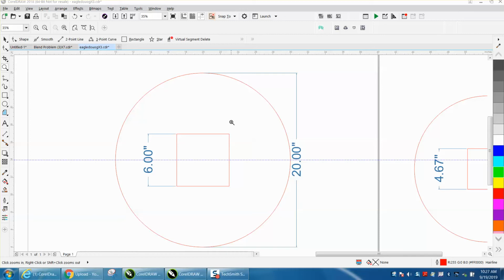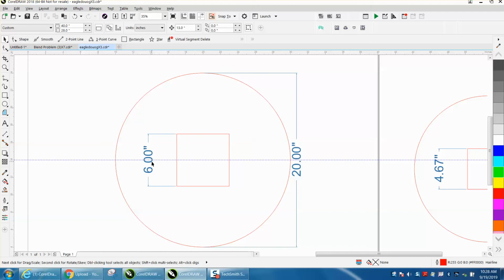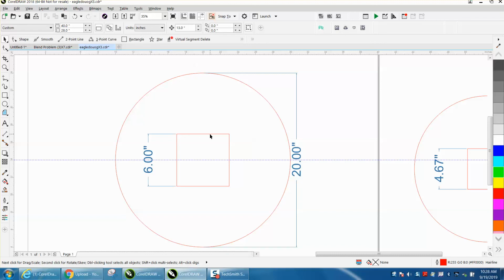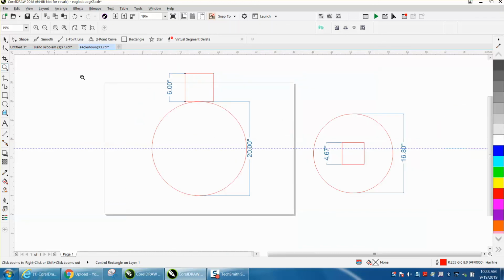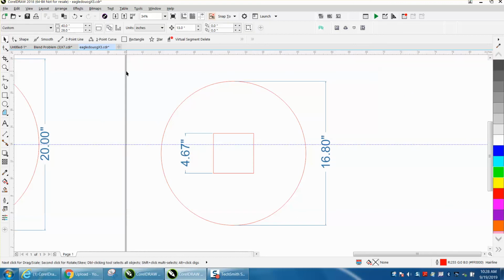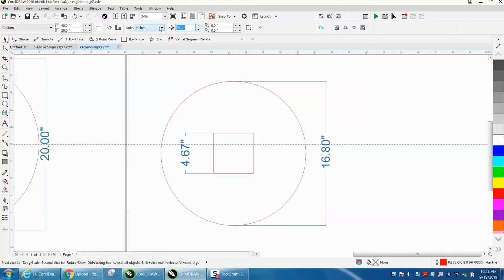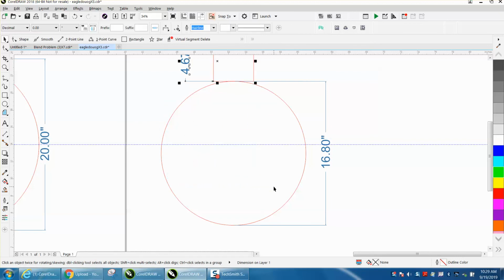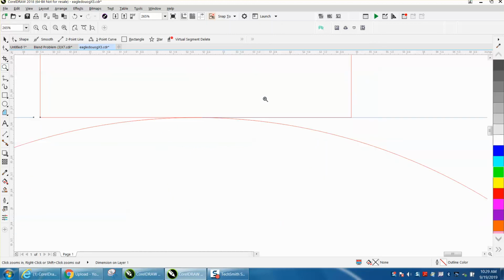Corel Draw Tips & Tricks make an Object to be on top of a second Object Part 2 MATH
Corel Draw Tips & Tricks make an Object to be on top of a second Object